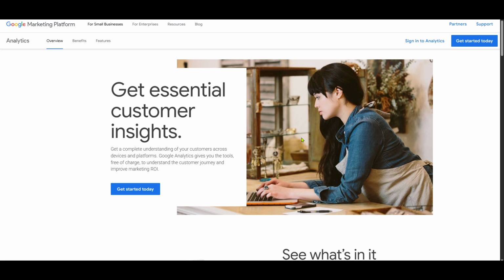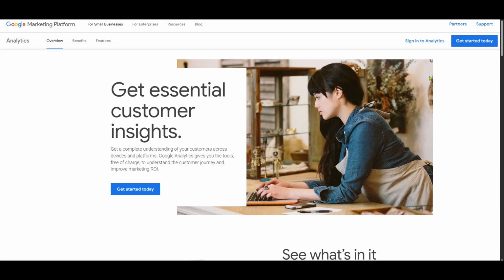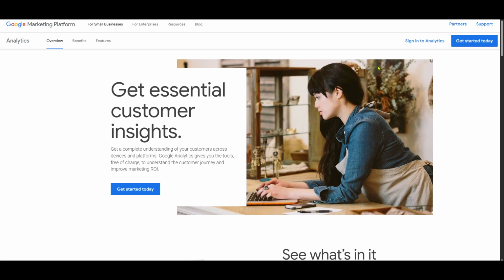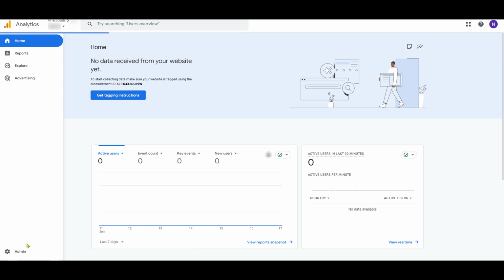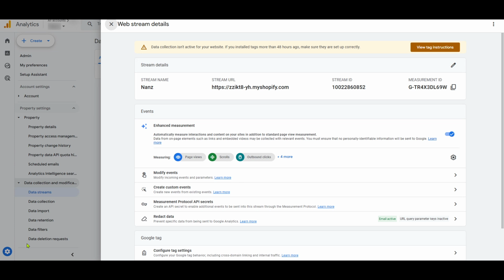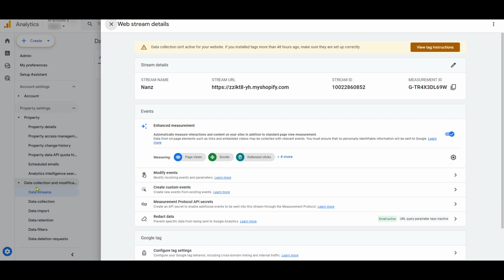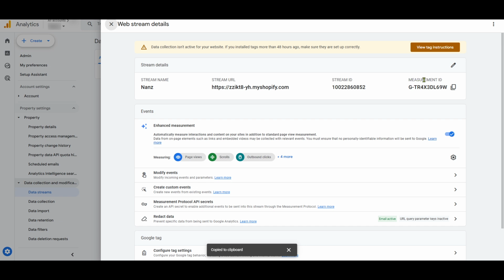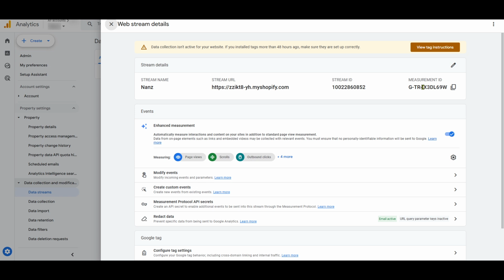How To Find Google Analytics Measurement Id (Full 2025 Guide)